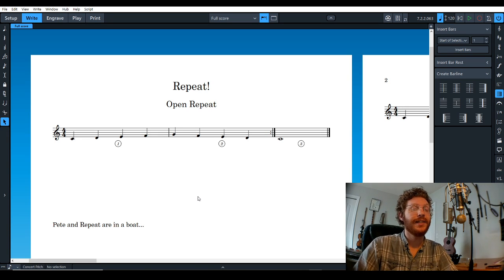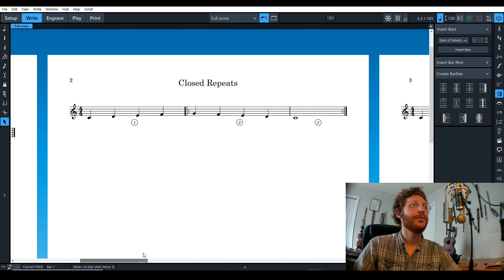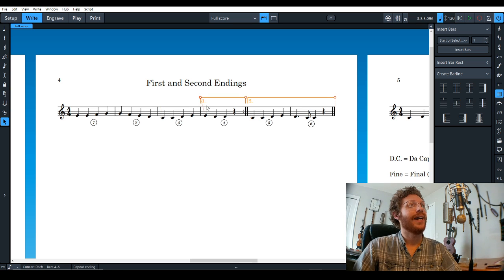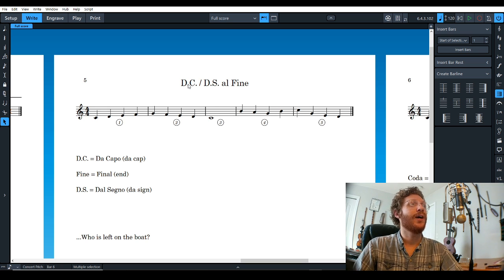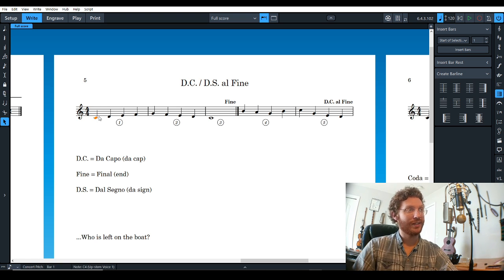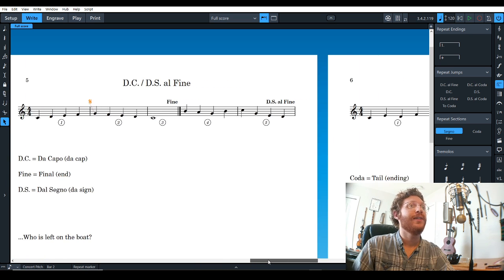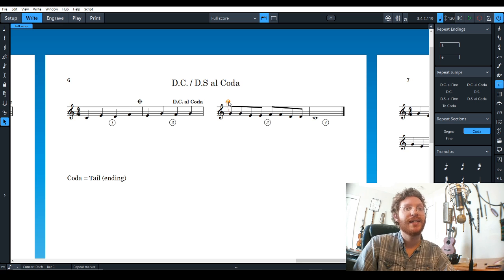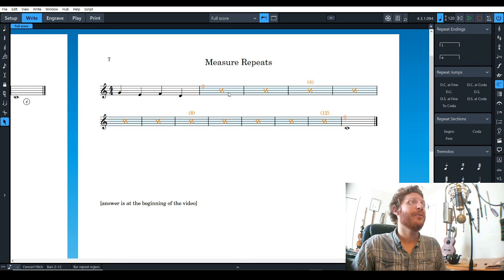Repeats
Descriptions of the common repeats found in music